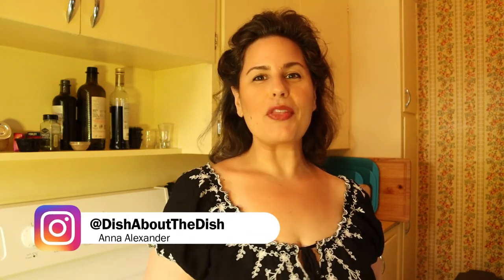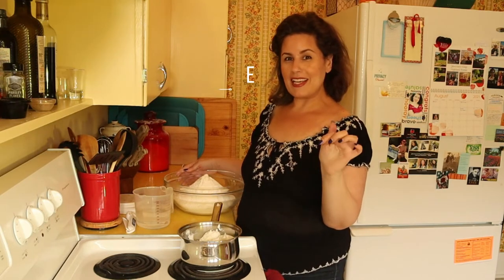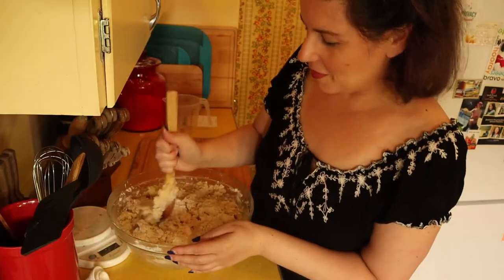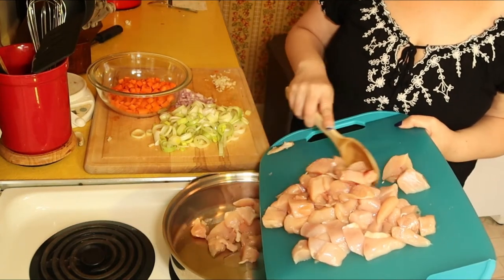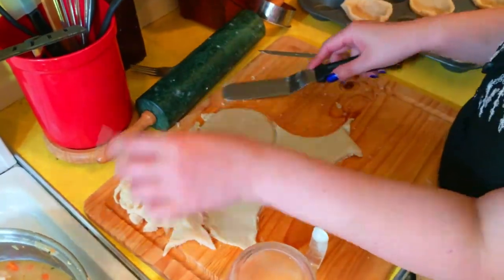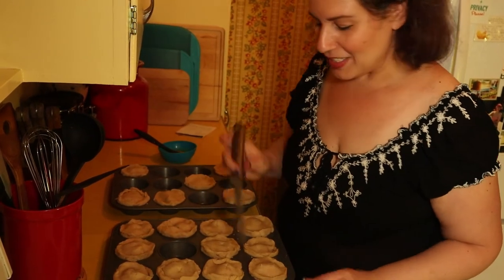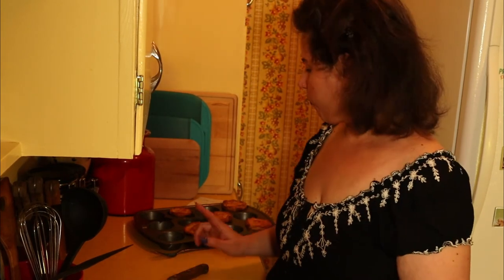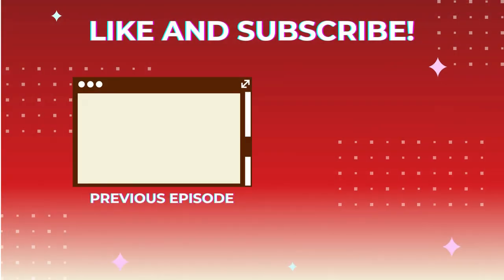First time making Scottish Meat Pies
Anna Alexander attempts to make Scottish Meat Pies for the 1st time. If she can't go to the highland games, she will bring the highland games to her.

The hot water crust recipe is from Mary Berry's Raised Game Pie from the Field UK website, where she used a recipe and a half to make about 24 pies.

For the filling, Anna went with chicken.
4 chicken breasts
1 shallot
1 leak
Salt and pepper to taste
2 cloves garlic
leaves from a few steams of thyme
3 tablespoons of butter
about 3 tablespoons of flour
chicken stock until there is a sufficient amount of gravy.